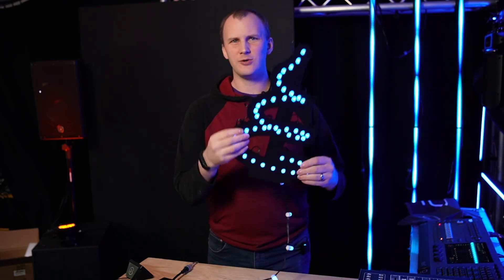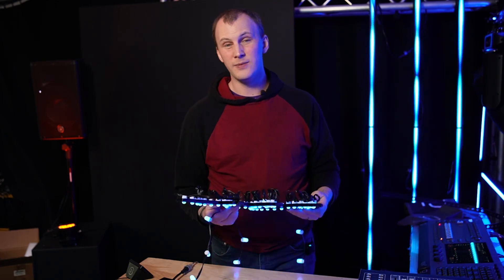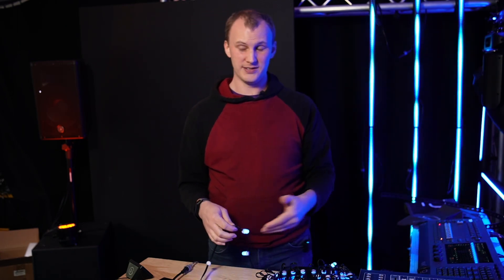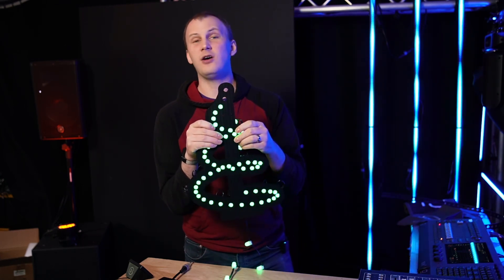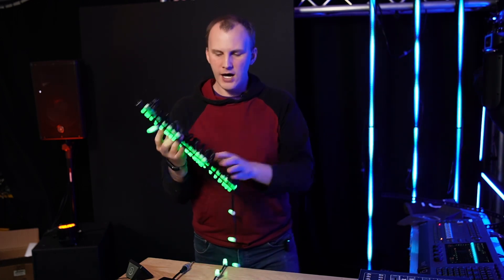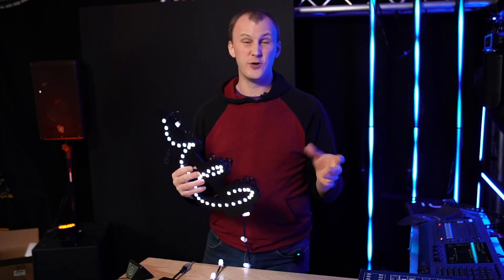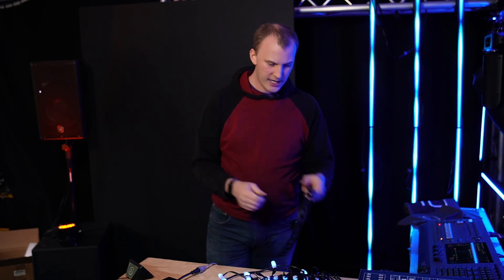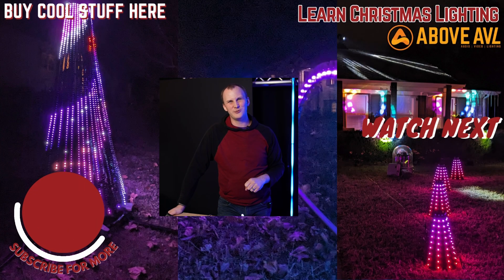How Are NBG Pixels Different from Other Dome Pixels?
Let's do some NBG Mythbusting - from variations between manufacturers, to how they fit into props, and more myths and misunderstandings about our NBG pixels. If you've hesitated to try them, this video is for you!

Video Specs:
Video Shot on Sony ZV-E10
Microphones Spec:

-David

00:00 Introduction
00:51 Myths and Misunderstanding
01:12 What makes dome pixels interesting?
01:29 Manufacturing differences
01:53 Bad experiences with these pixels?
02:13 Some of the biggest myths
02:18 Fitting into Coro props
03:05 How do our NBG pixels fit?
03:49 Double fluted Coro
04:18 Pixel strips
05:48 Closing Monetization ID TGG0OCXYH5ACR9QY